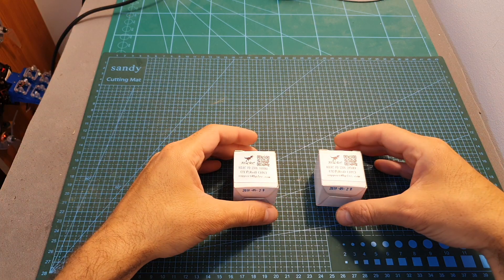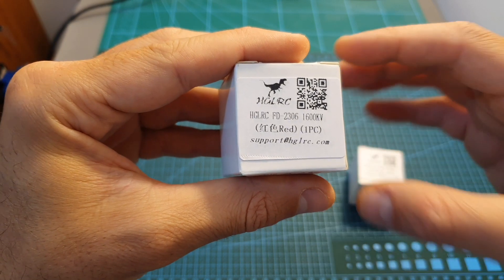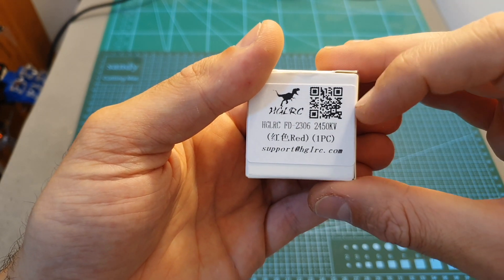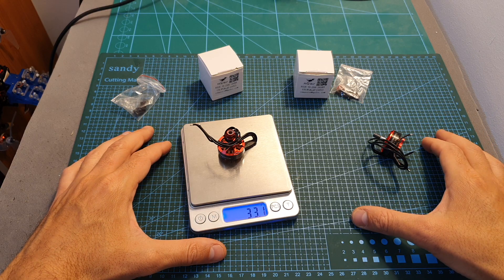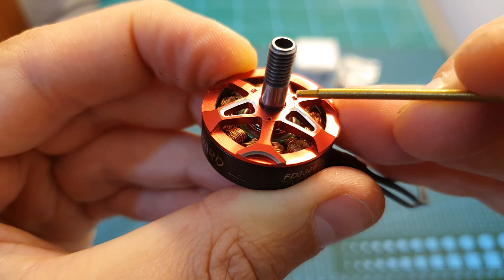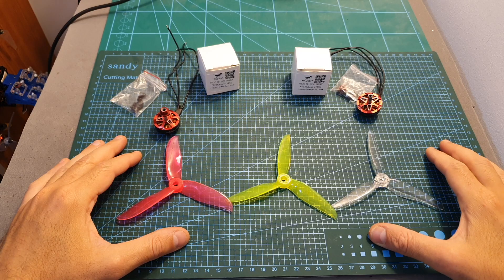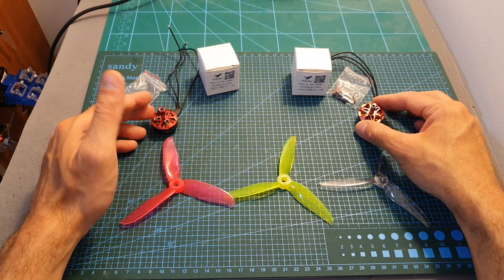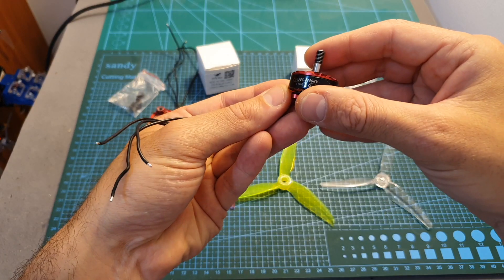HGLRC FD2306 Motors Thrust Test - 1600KV & 2450KV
╠╗║╚╝║║╠╗║╚╣║║║║║═╣ I Really Appreciate Your Support!

Description:

HGLRC Forward FD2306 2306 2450KV 3-4S / 1600KV 5-6S Brushless Motor for RC Drone FPV Racing

Specification:
Brand Name: HGLRC
Model: Forward FD2306
Item Name: 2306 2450KV 3-4S / 1600KV 5-6S Brushless Motor
Version: CW Screw Thread
Quantity: One PC
KV: 2450KV / 1600KV ( Optional)
Input Voltage: 3-4S Lipo ( 2400KV Version )
                         5-6S Lipo  ( 1600KV Version )
Motor Dimension: 27.9x30.7mm
Shaft Diameter: 5mm
Internal Resistance: 93mΩ @ 1600KV; 50mΩ @ 2450KV
Max. Con. Current: 23.44A (60S)@1600KV ;  22.04A (60S)@2400KV
Max. Con. Power: 866.7W@1600KV; 577.3W@2450KV
Weight: 32.3g@1600KV ; 31.8g@2450KV

Package Included:
1x FD2306 Motor
1x Motor Nut
1x bag of Screws